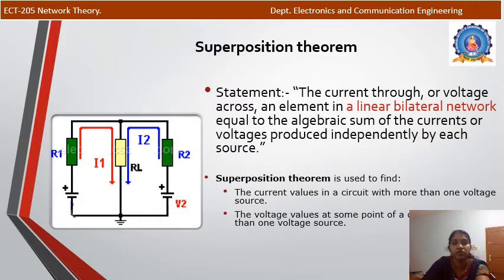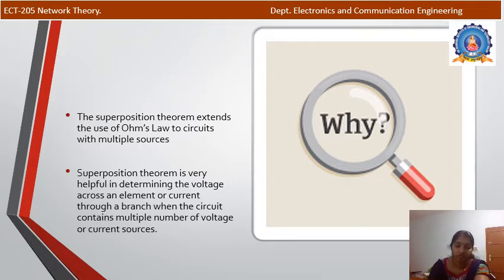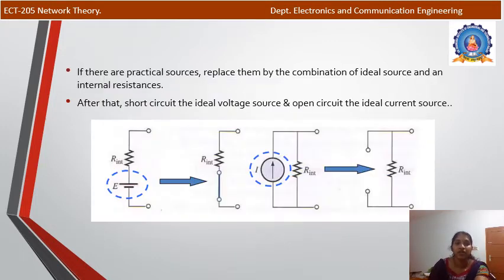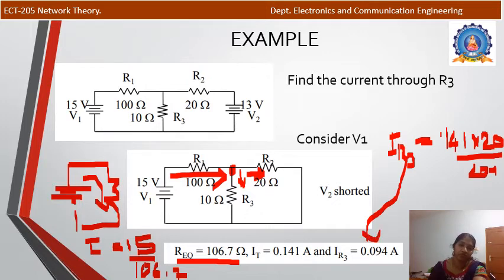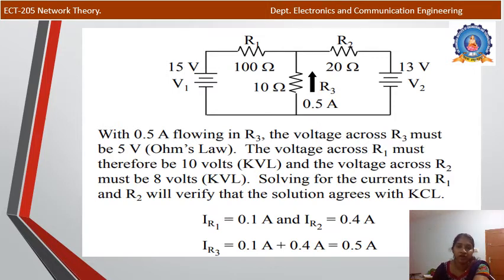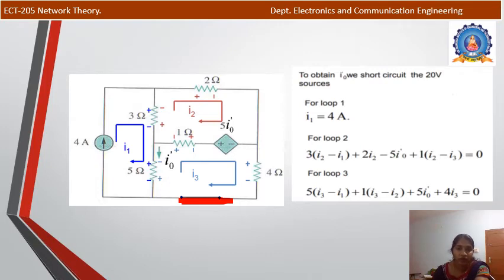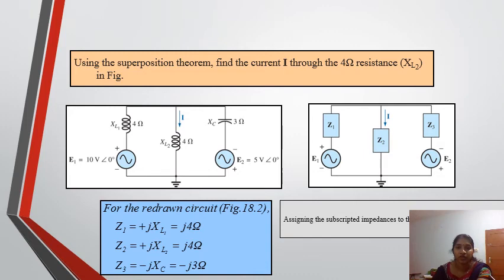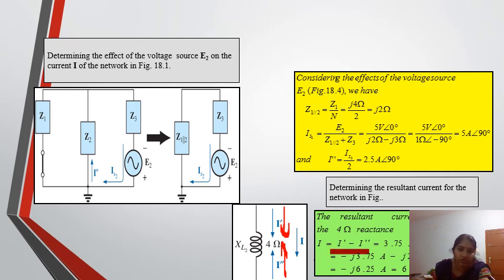ECT205 NETWORK THEORY M2 3